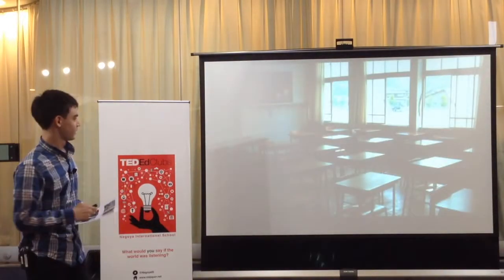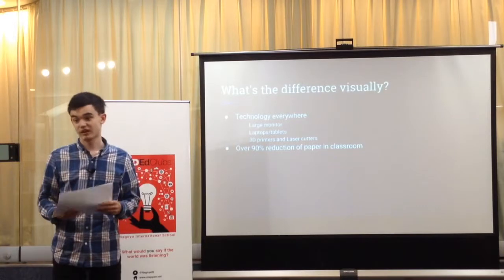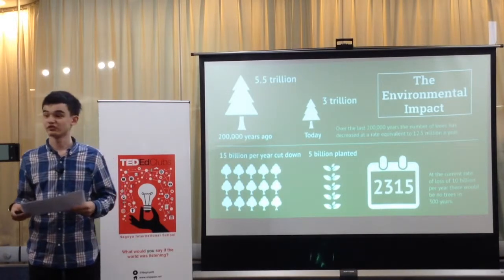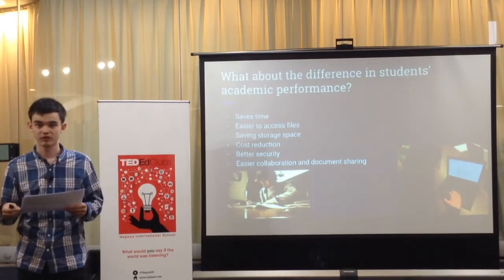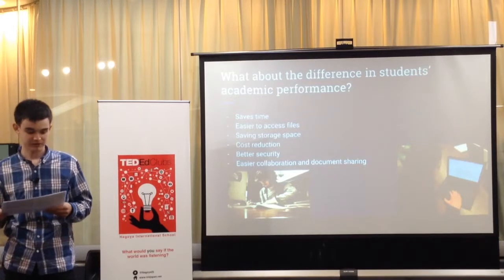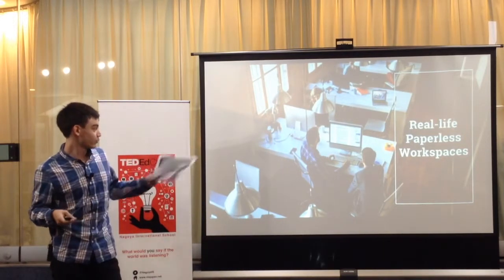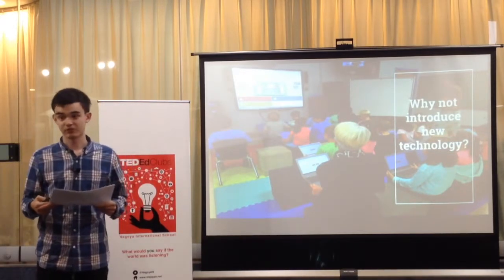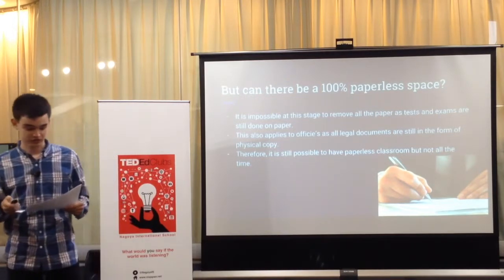Paperless classrooms | Koki Barstad | Nagoya International School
Imagine the impact of a paperless classroom. As technology develops we can leverage innovation that will help young people learn while creating a more sustainable environment.

Koki is an active student who thinks about how we can improve education while thinking of the environment. He has spent most of his life in Japan but spent time living in India.

The TED-Ed Clubs program supports students in discovering, exploring and presenting their big ideas in the form of short, TED-style talks. In TED-Ed Clubs, students work together to discuss and celebrate creative ideas. Club Leaders receive TED-Ed's flexible curriculum to guide their Members in developing presentation literacy skills to help inspire tomorrow's TED speakers and future leaders.

This presentation was completed by participating in a TED-Ed Club and produced independently of the TED Conferences. Only approved Club Leaders are able to upload TED-Ed Club presentations on behalf of their students.